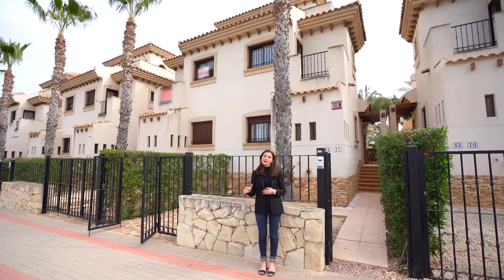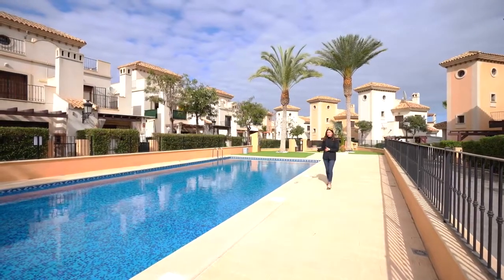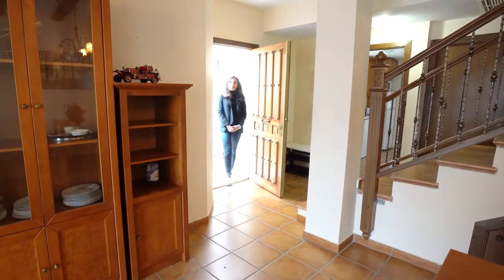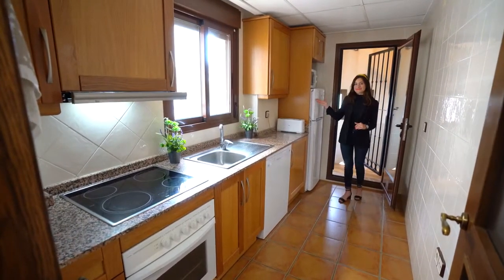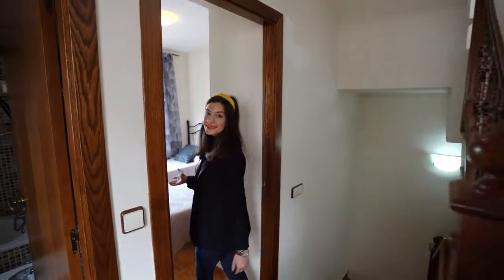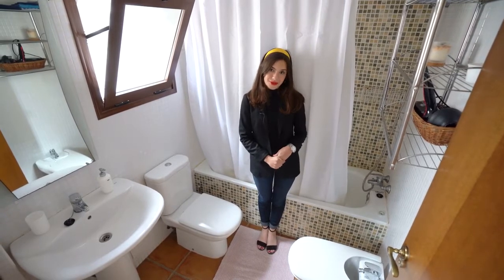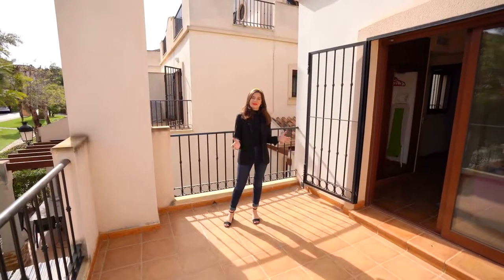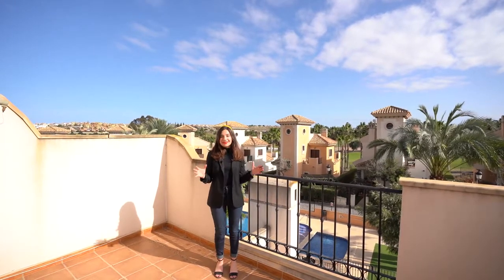ENG Live on a Golf Course! House in Algorfa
To live privileged in an environment of peace and nature! 5 minutes from Ciudad Quesada, very well connected with the AP-7 highway.
Private plot with barbecue and community pool in a gated community.
Close to 5 * Hotel Spa and the best golf course in Costa Blanca.

Property available for holiday let and for purchase.